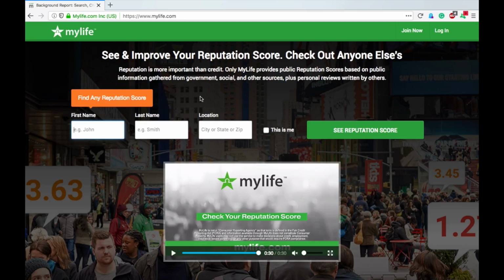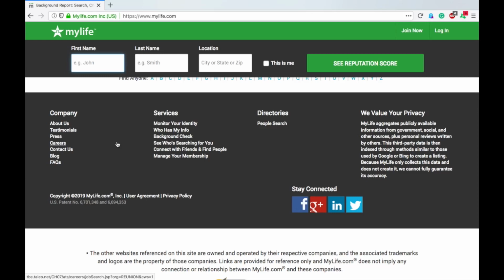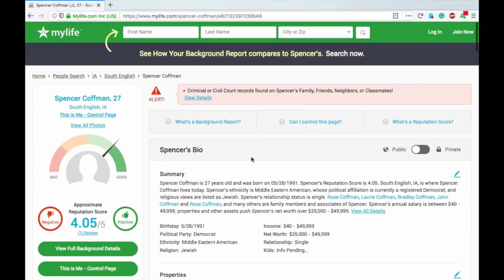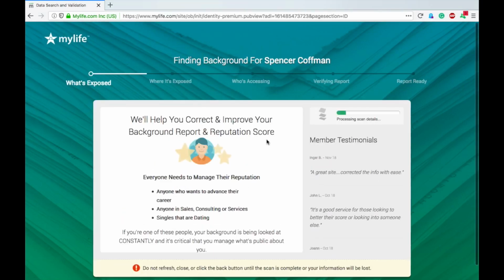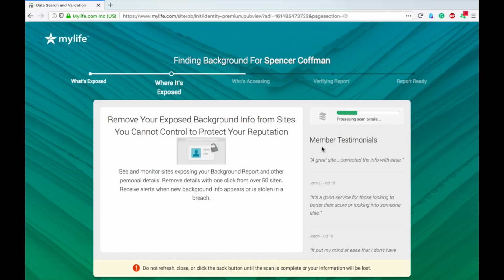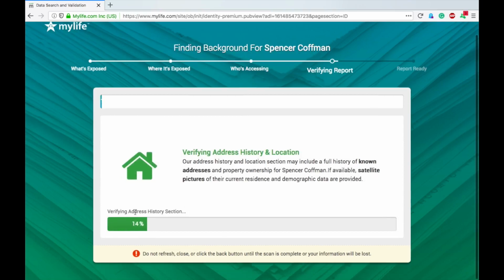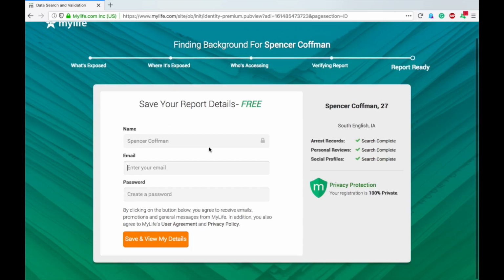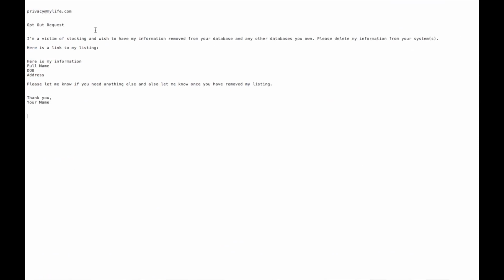My Life Opt Out Of Public Record Database And Protect Your Personal Information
Welcome to our informative video titled *My Life Opt Out Of Public Record Database And Protect Your Personal Information!* In today’s world, where personal data is frequently collected and shared, safeguarding your information has never been more crucial.

My Life is a service that aggregates public records and personal information, which can lead to potential privacy invasions if not managed properly. In this video, we’ll guide you through the process of opting out of the My Life public record database, helping you take control of your personal information and protect your privacy effectively.

## In this video, you will learn:

1. *What is My Life?*
   We’ll start by explaining what My Life is and how it compiles various public records to create detailed profiles on individuals. Learn about the types of data they collect, including your name, address, phone number, and even public records related to criminal history or business dealings.

2. *The Importance of Opting Out:*
   Understanding the risks of having your information publicly available is essential. We’ll discuss the various threats associated with being listed in the My Life database, such as identity theft, unwanted solicitation, and the potential for harassment. This segment will highlight why opting out is a proactive measure to safeguard your personal information.

3. *Step-by-Step Guide to Opting Out of My Life:*
   In this segment, we’ll provide a detailed, step-by-step guide on how to opt out of the My Life public record database. We’ll walk you through the entire process, from finding your profile on the My Life website to submitting a request for removal. You’ll learn how to fill out the required forms and what information you’ll need to provide to ensure a successful opt-out request.

4. *Verifying Removal from the Database:*
   After submitting your opt-out request, it’s crucial to confirm that your information has been removed. We’ll show you how to recheck your listing to ensure your personal data is no longer accessible, giving you peace of mind regarding your online privacy.

5. *Additional Privacy Protection Tips:*
   Finally, we’ll share valuable tips for further protecting your personal information online. From adjusting social media privacy settings to monitoring your online presence, these proactive measures can help you maintain greater control over your personal data.

By the end of this video, you’ll be equipped with the tools and knowledge to successfully opt out of the My Life public record database and safeguard your personal information.

Join us as we take the necessary steps to protect your privacy and ensure your personal information remains secure!

Remove your information from over 25 websites, protect your identity, remove your information from the dark web, and more!

Subject: Opt-Out Request

I’m a victim of stalking and wish to have my information removed from your database and any other databases you own. Please delete my information from your system(s).

Here is a link to my listing:
Link

Here is my information
Full Name
DOB
Address

Please let me know if you need anything else and also let me know once you have removed my listing.

Your Name